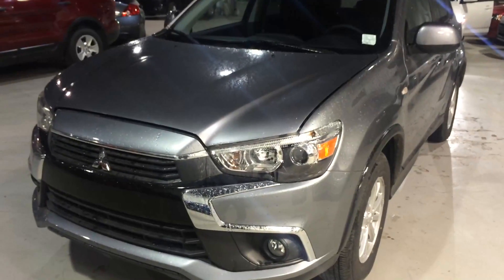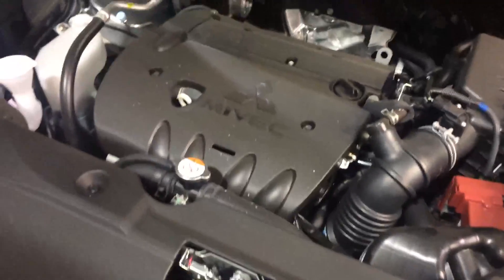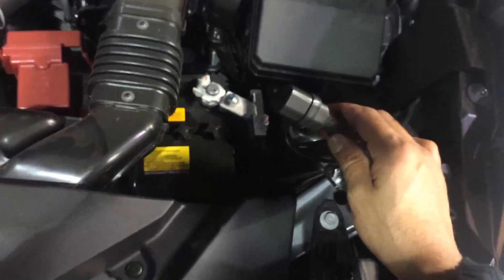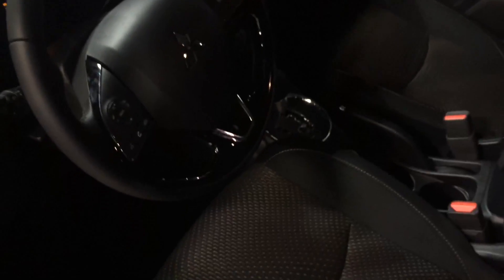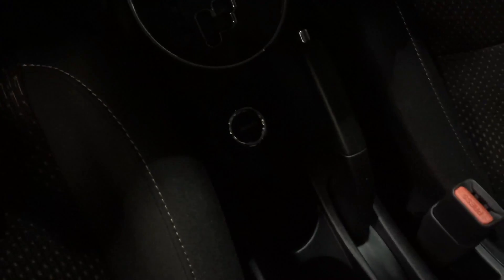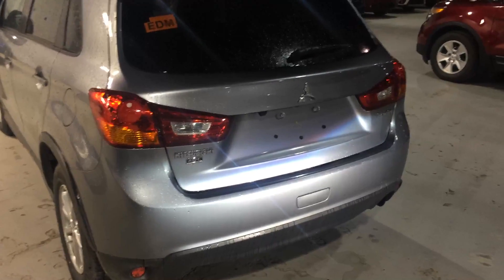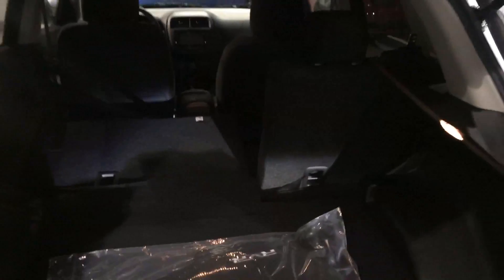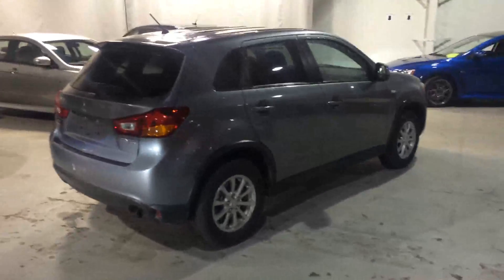2016 walk around for Jon! (2016 RVR Se Awc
Made by Jas L